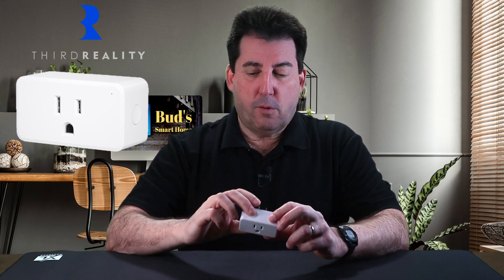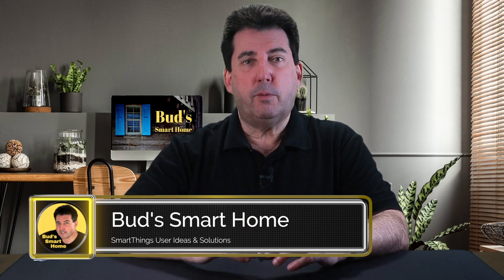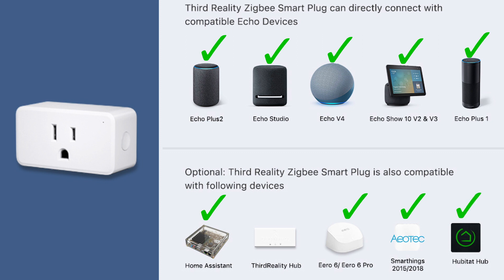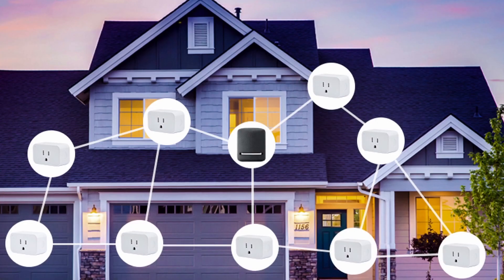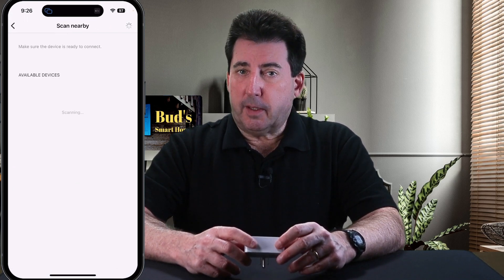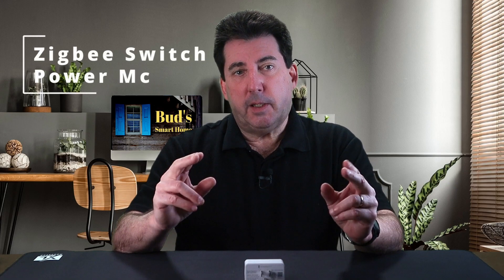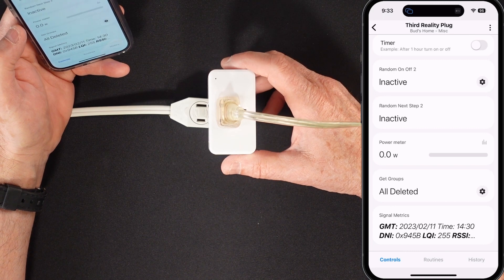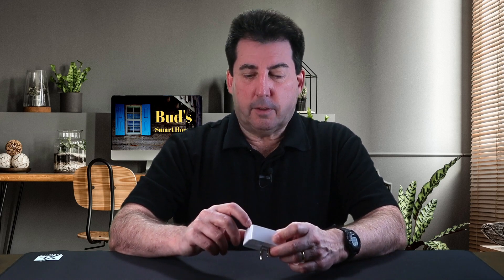Third Reality Smart Plug with Real-time Energy Monitoring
In today’s episode I am featuring the newly released Third Reality Zigbee Smart Plug with Energy Monitoring. This plug is designed with a low profile, space saving design which accommodates the placement of two smart plugs in any standard wall receptacle. Unlike TRs first generation plug, the Gen 2 version of this plug provides real time energy monitoring. The energy monitoring feature is supported by Home Assistant, SmartThings, Hubitat and the Third Reality second generation smart hub.

🛒 - THIRDREALITY Zigbee Smart Plug

🔵 Amazon Deals!